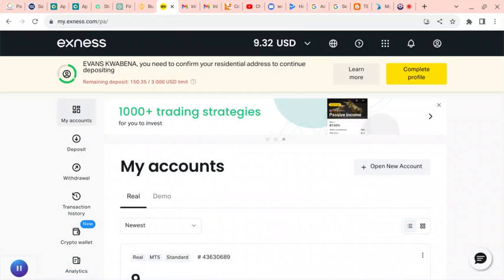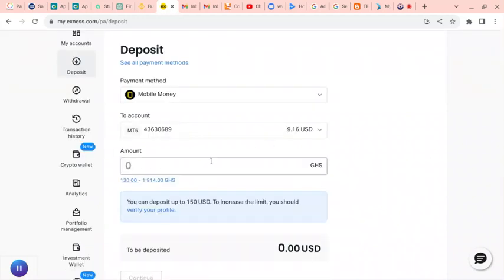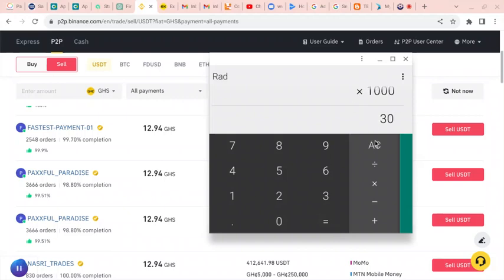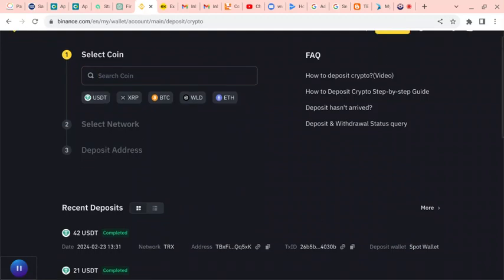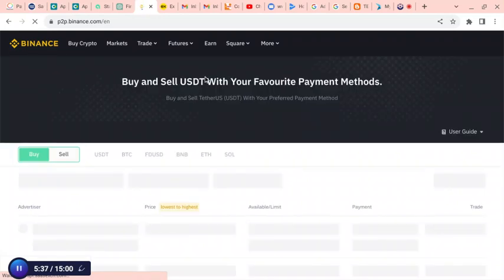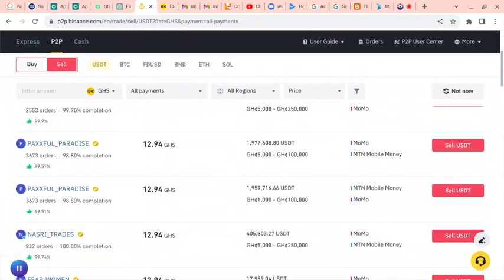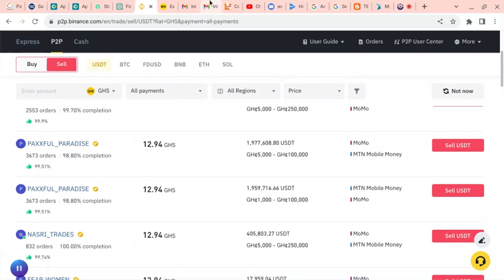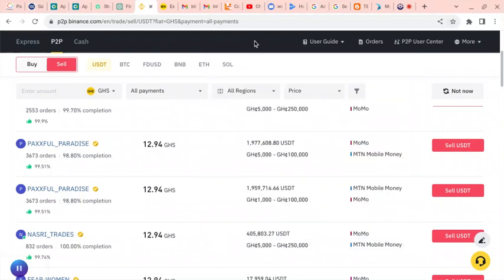Arbitrage Opportunity | Buy it low on Exness and sell it high on Binance using this method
On today's episode, I will show you the easiest way to buy usdt at a lower rate on exness and sell it at a highest rate on binance with Dollar Arbitrage and receive your money through Mobile money. In Nigeria for instance people don't believe in online business because they think is a scam and time wasting but am sure this video will give you hope to start your online journey.Follow this tutorial and learn how to make money online in Nigeria 2024

Please Download our New Chat & Game App for free
_Make money from Playing free Games_

Instagram [ Instagram.com/kinny_rhymez ]